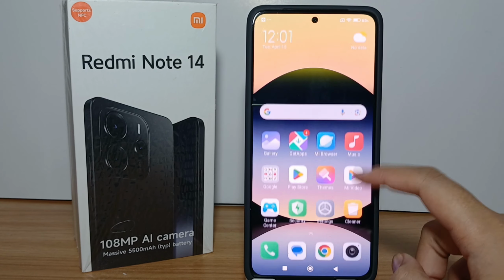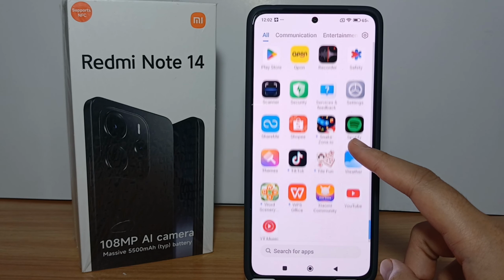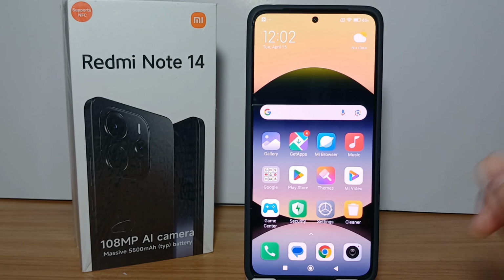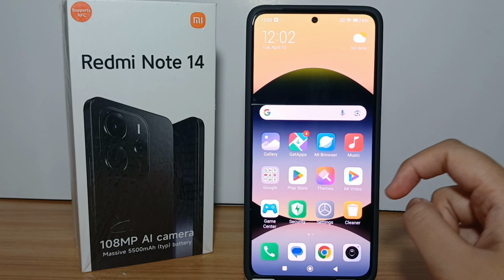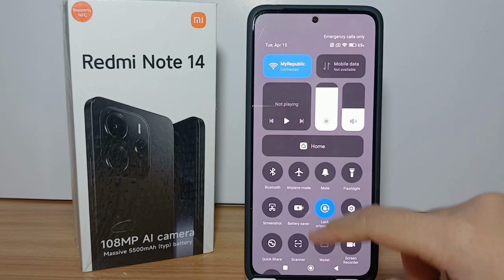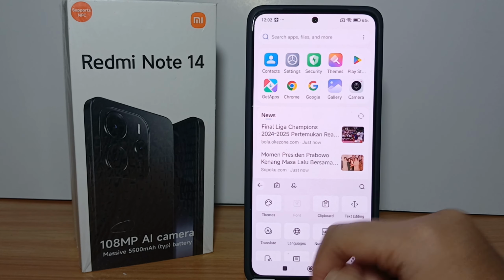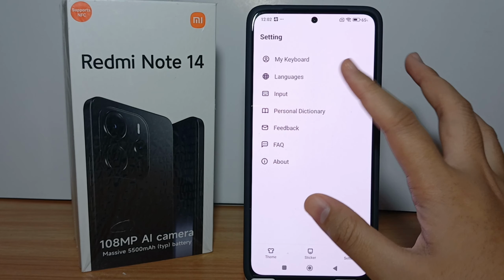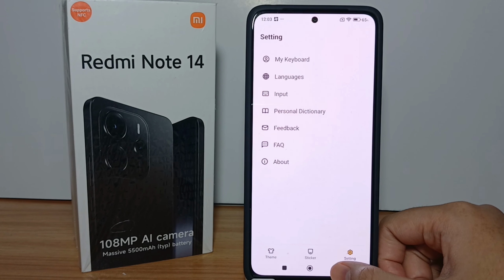How to Turn Off Autocorrect On Keyboard on Redmi Note 14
*this video is related to the search:
how to turn off autocorrect on keyboard
how to turn off autocorrect on keyboard on redmi
note 14
how to turn off autocorrect on keyboard on note 14
turn off autocorrect on keyboard on redmi note 14
turn off autocorrect on keyboard
redmi